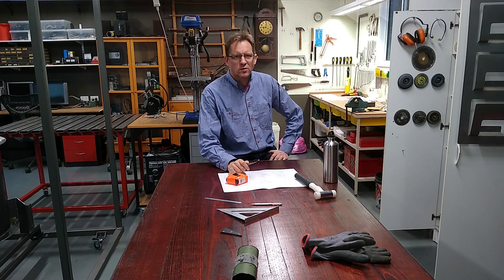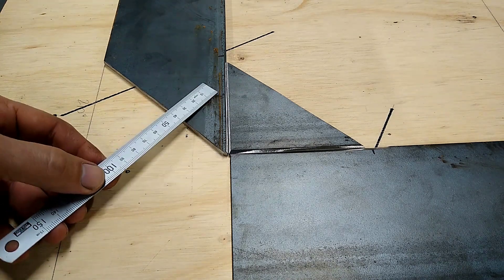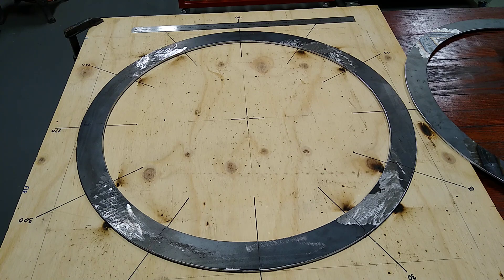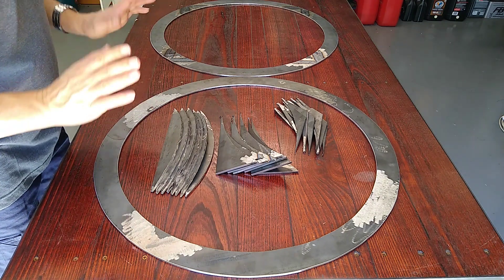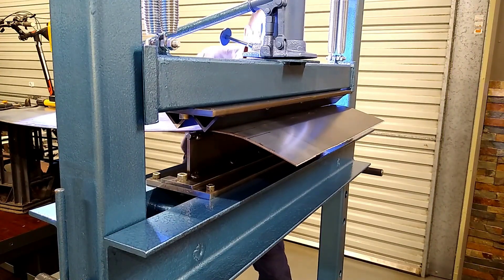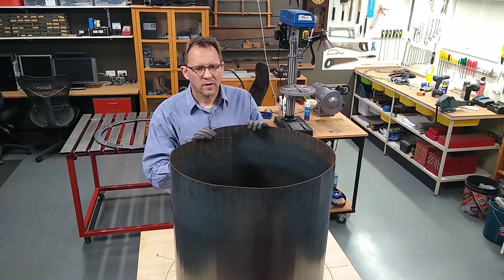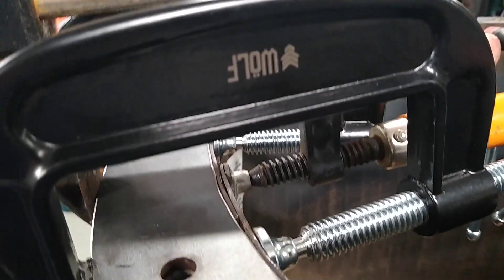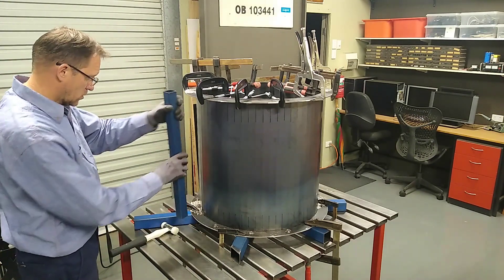Electricity from Wood, Wood Gasifier/Generator, Reactor Body E2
Finally there is something in the gasifier frame, the gasifier/reactor body is finished, things are beginning to take shape